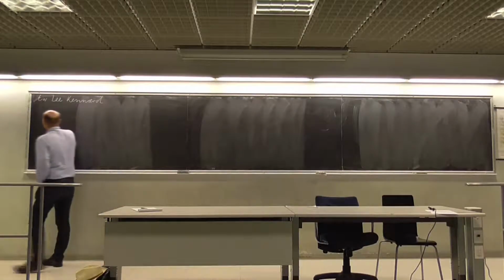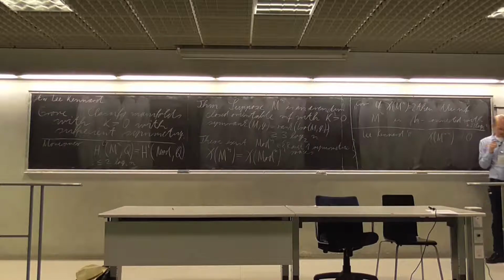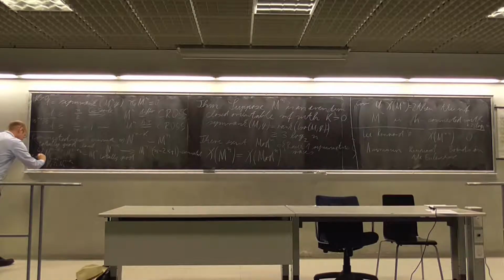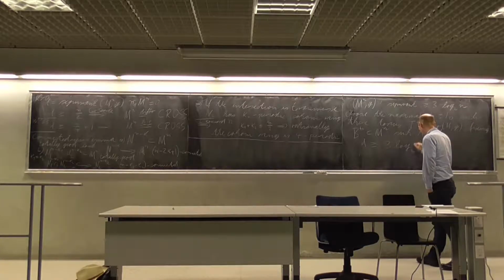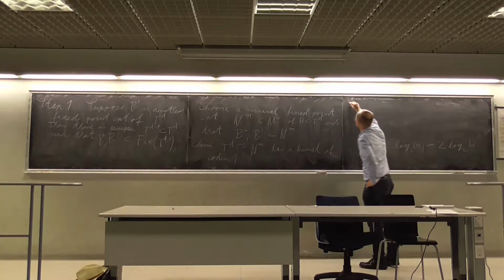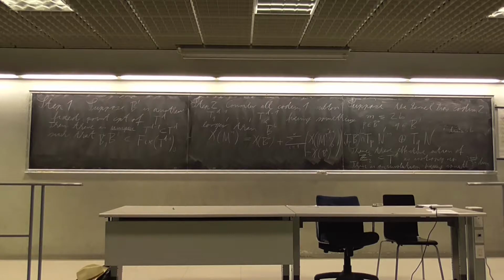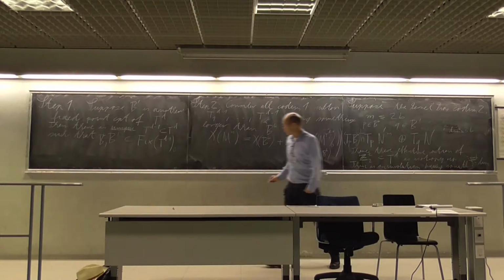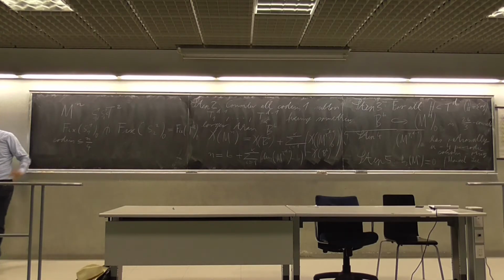14 Wilking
Conference Differential Geometry in the Large
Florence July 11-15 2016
B. Wilking : Computing the Eulercharacteristic of positively curved manifolds under logarithmic symmetry assumptions